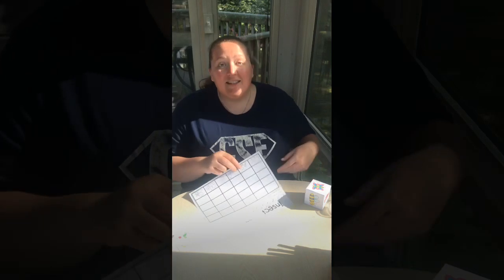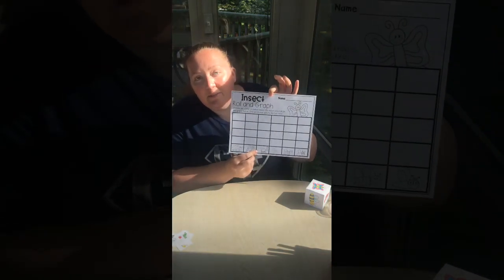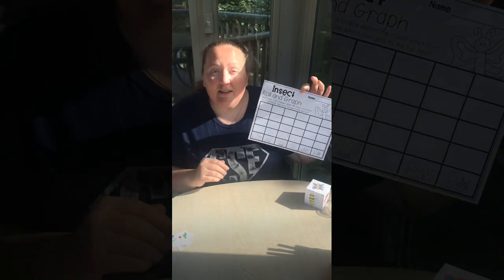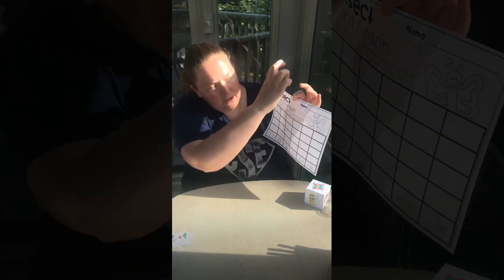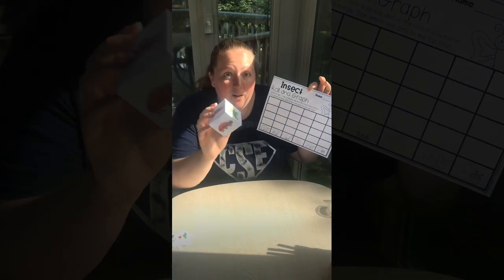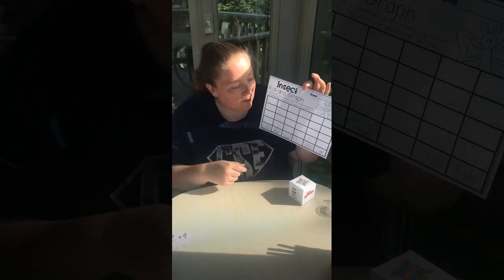Insect Roll and Graph